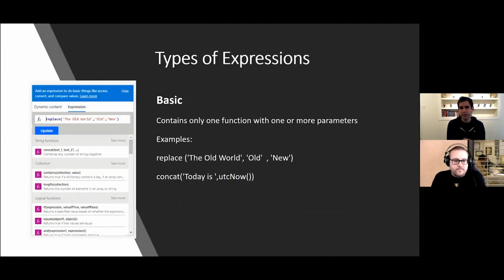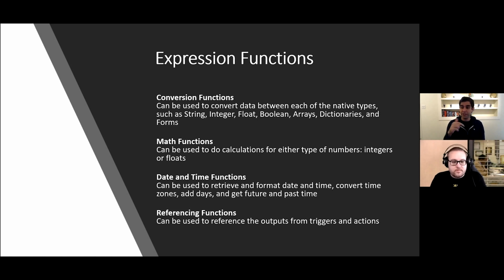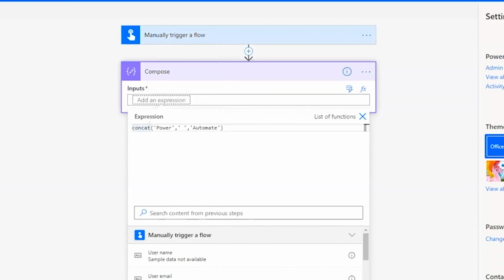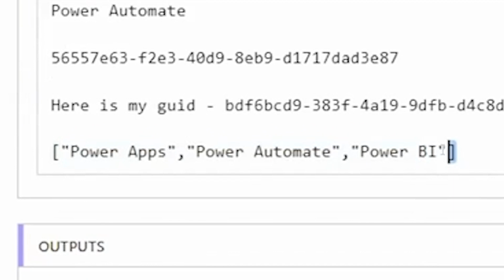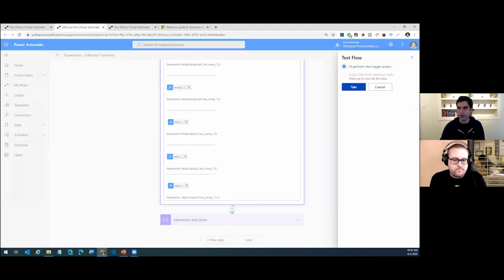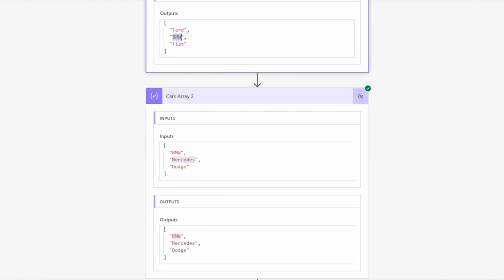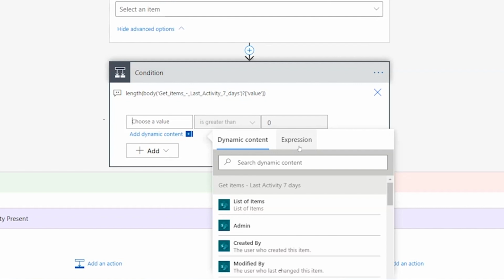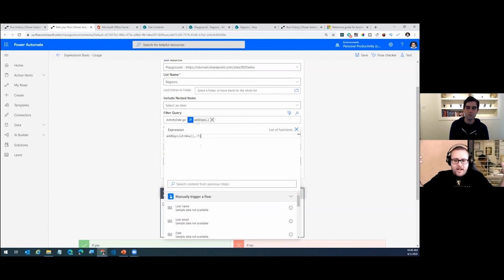Power Automate Tutorial - Expressions 201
Hello Friends!

Welcome to the continuation of learning about Expressions in Power Automate!

This topic will be 201 level and expand on the things you learn as well as introduce some examples!

I am joined by Business Apps MVP Reza Dorrani who will be walking us through all of the material and teaching us how to get started with expressions!

Visit the Power Automate community: http:aka.ms/pacomm

Later friends!

- Jon